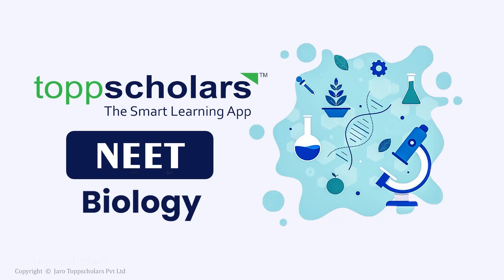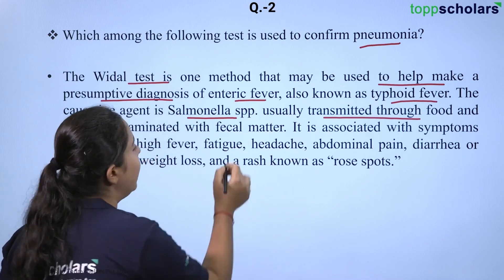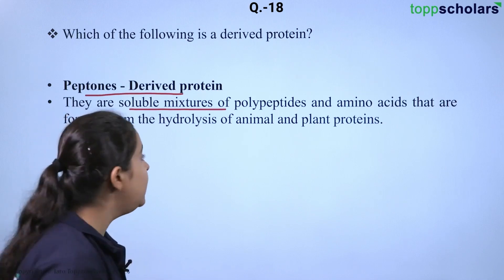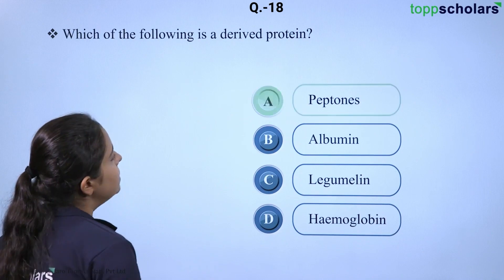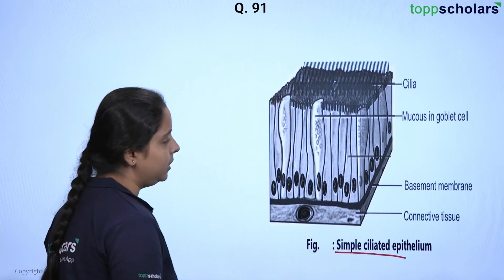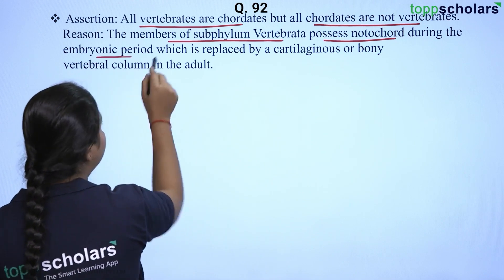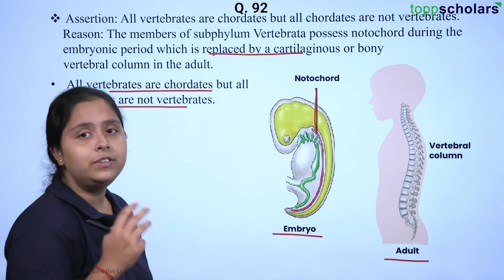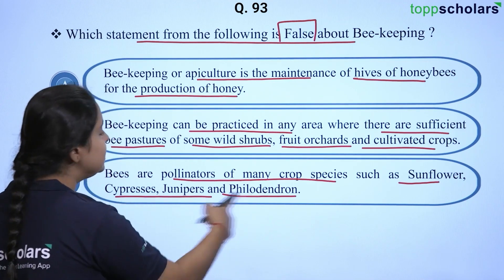NEET 2023 Biology - Top 5 Mandatory Questions For NEET 2023 | Shortcut | Secret trick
NEET 2023  Biology - Top 5 Mandatory Questions For NEET 2023

-- TIMESTAMPS --
00:00  Neet Questions
00:15   test for pneumonia detection
02:52  derived protein
05:45  epithelial tissue
08:53  vertebrates
12:02  Bee-keeping